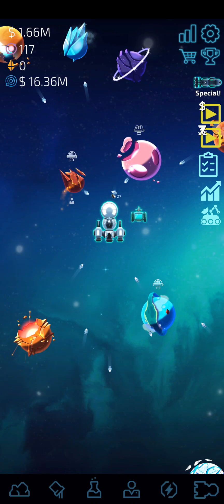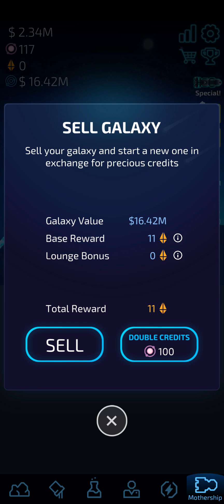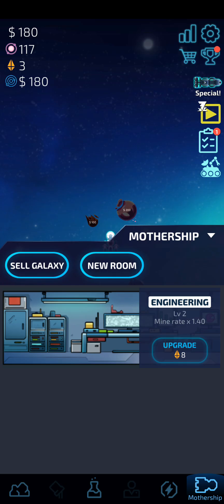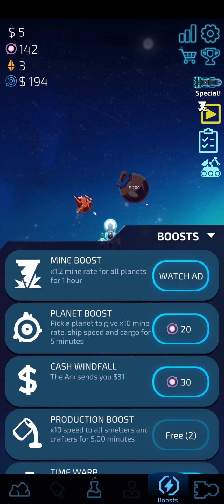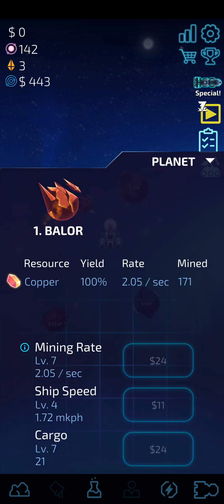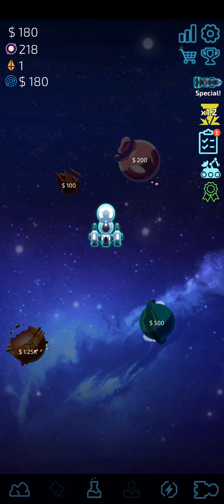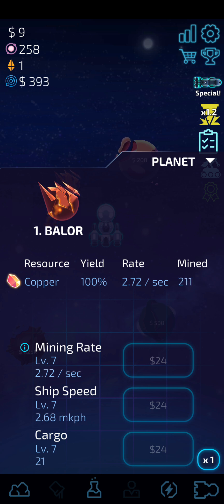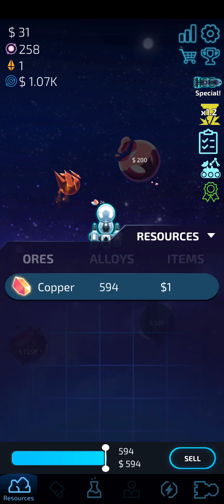Idle Planet Miner | Selling First Ever Galaxy | 10 Million Value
An amazing Idle gameplay game. Fun to play but time consuming for sure.
Expand or sell your galaxies. A totally different variation of gameplay that you'll surely enjoy.